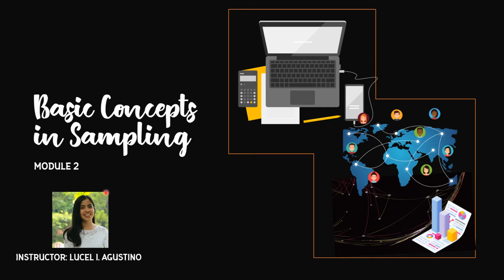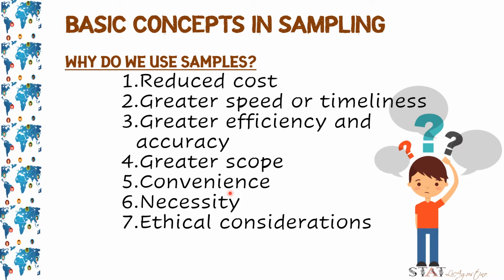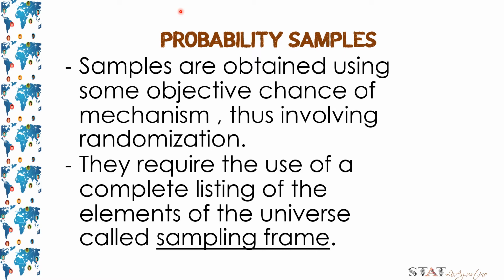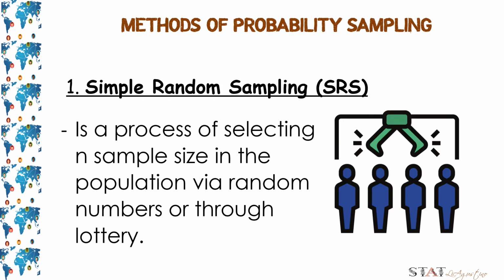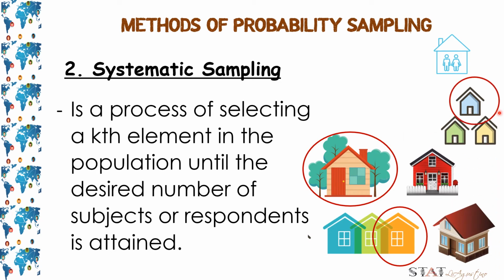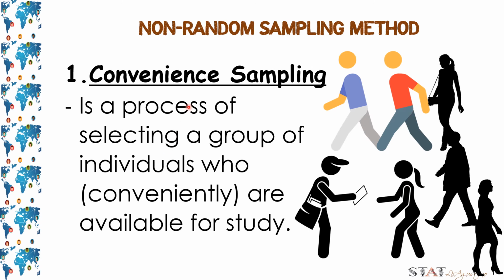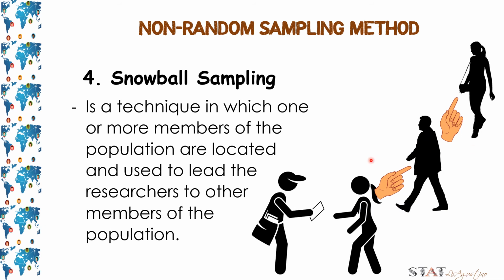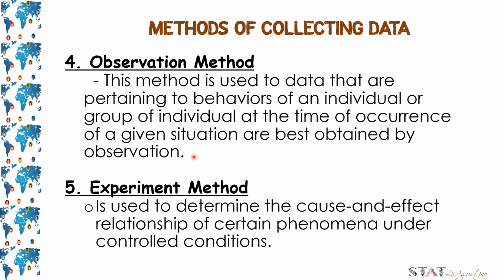Module 2-Topic 4: Basic Concepts in Sampling